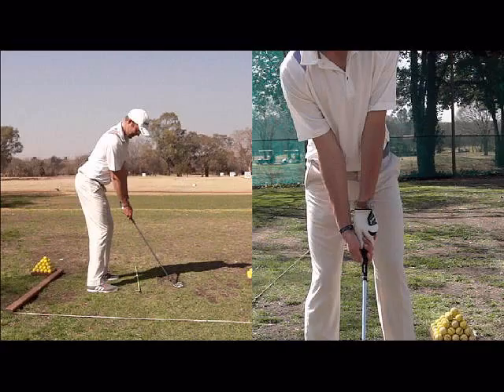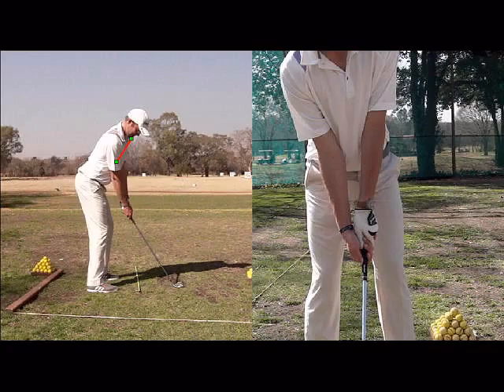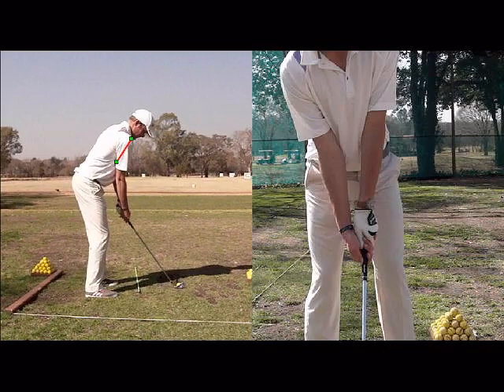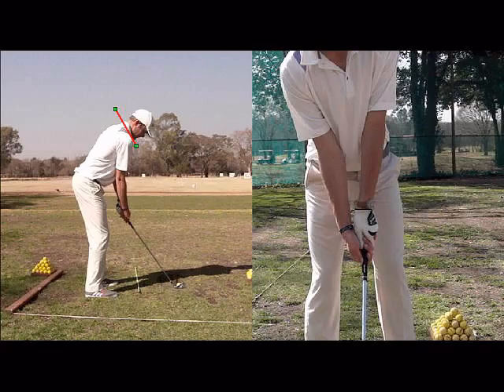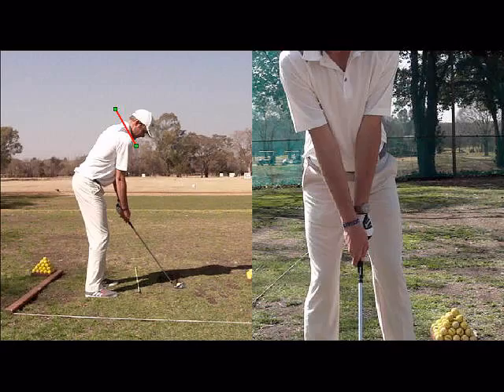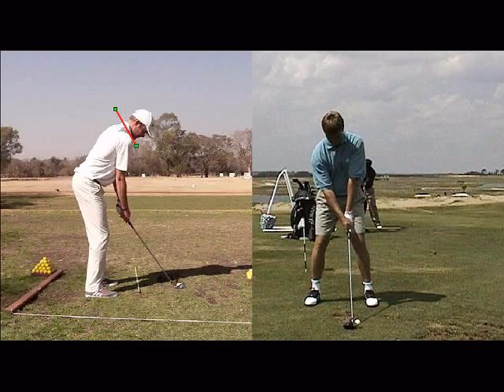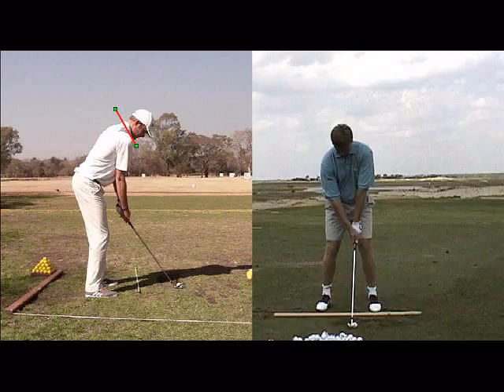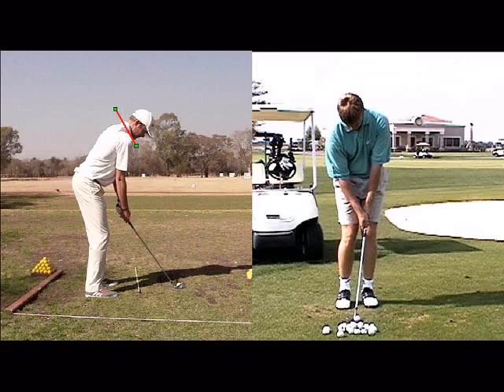Elsabe Hefer Breaking 90 3